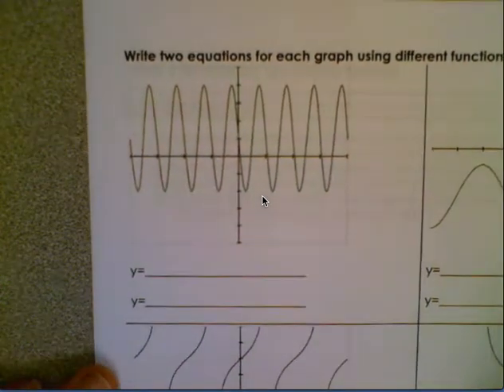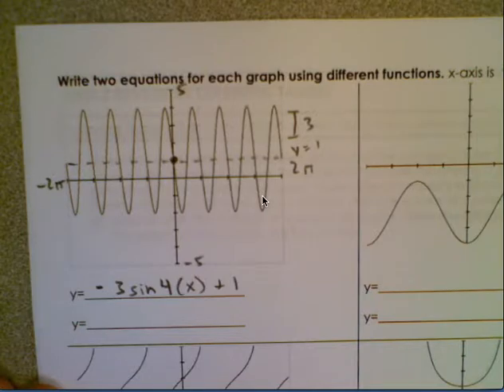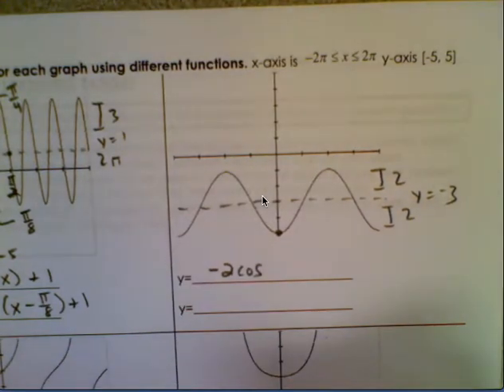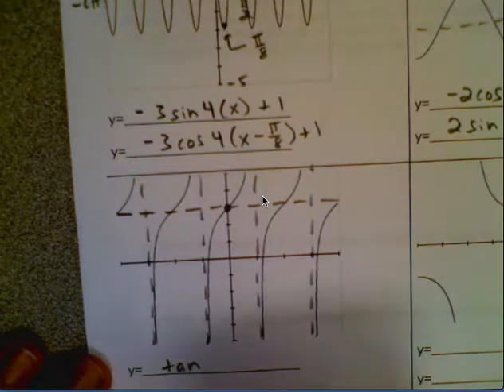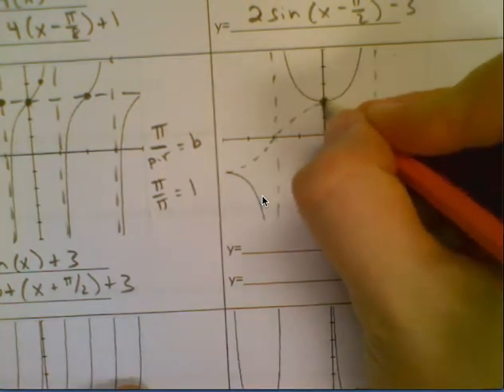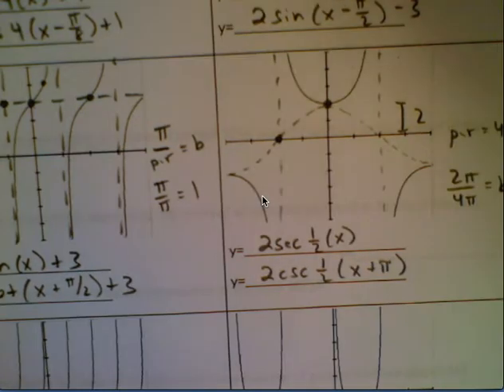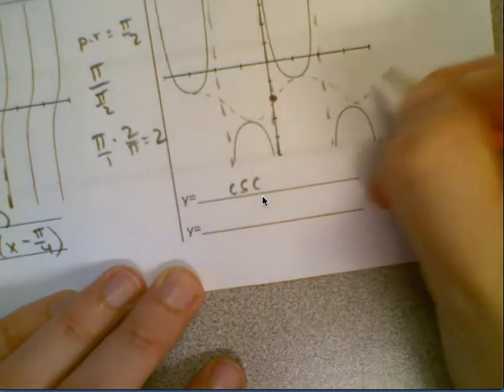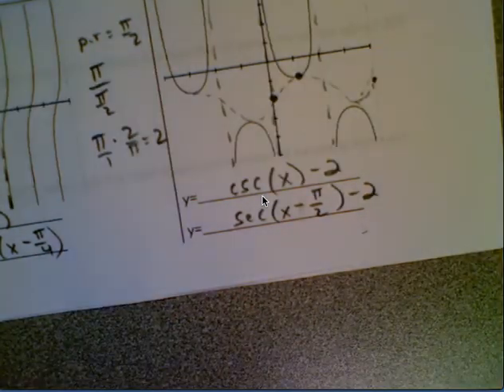Unit 2 Test Review Page 4